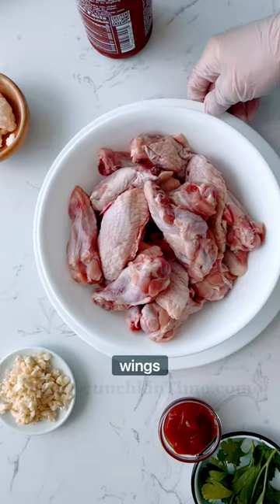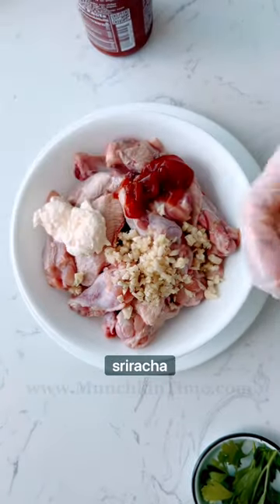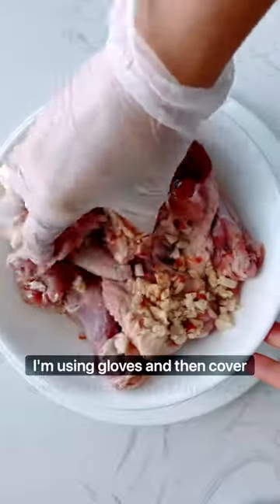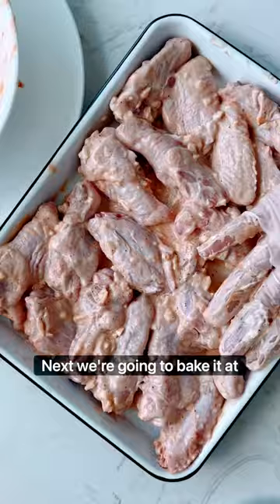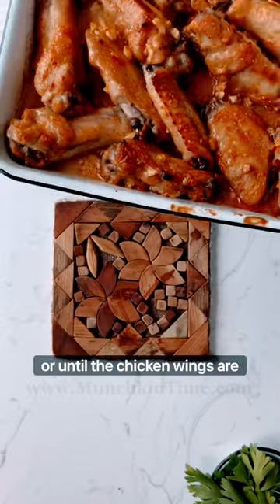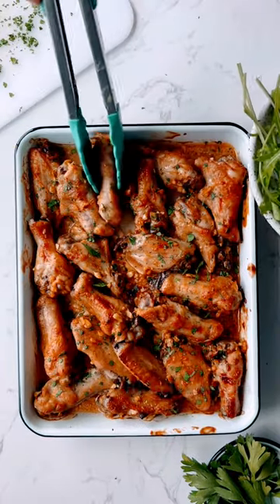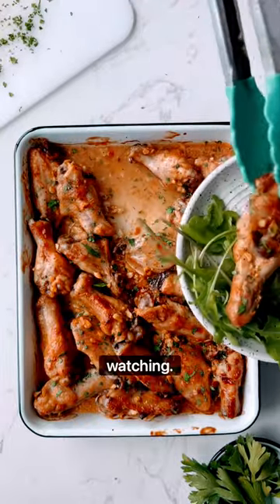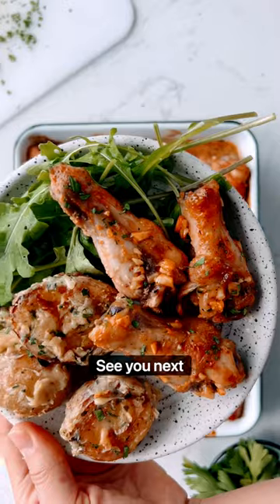Best Oven Baked Chicken Wings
Best wishes,
Love